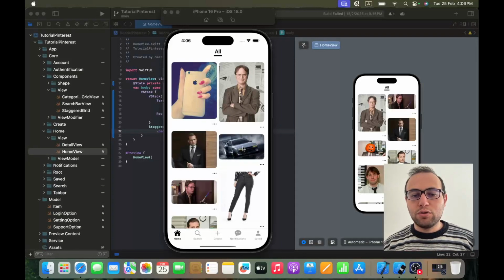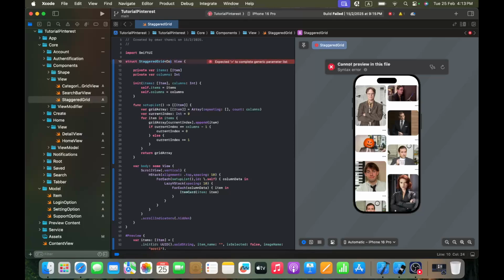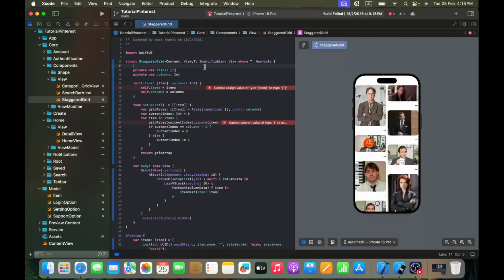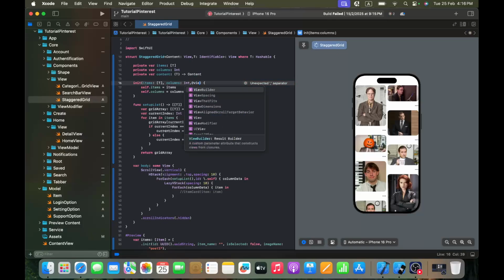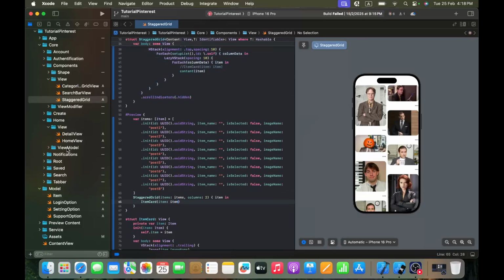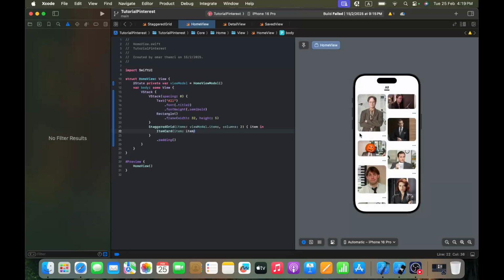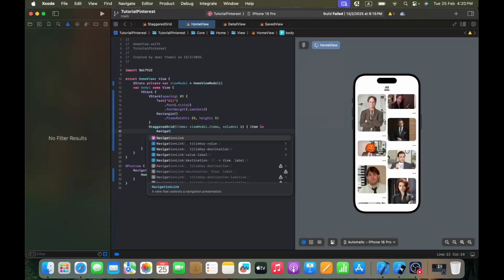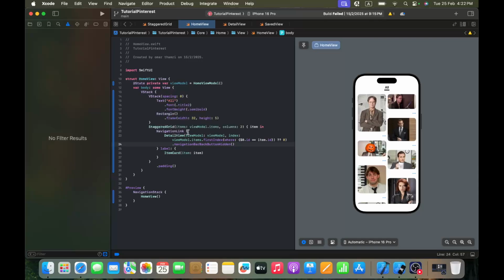SwiftUI Pinterest Clone - Firebase - Cloudinary - Part 16 - Improve Staggered Grid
In this video we'll use generics, viewBuilder and closure to improve Staggered Grid.